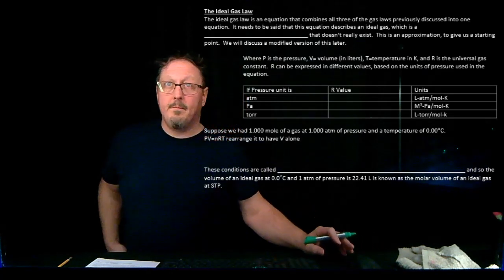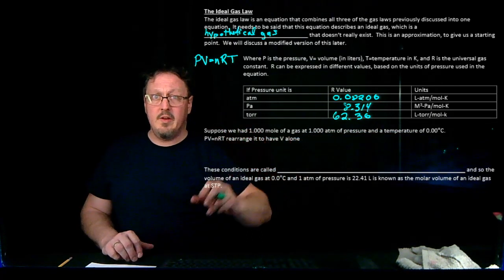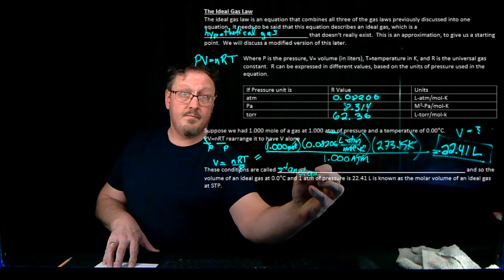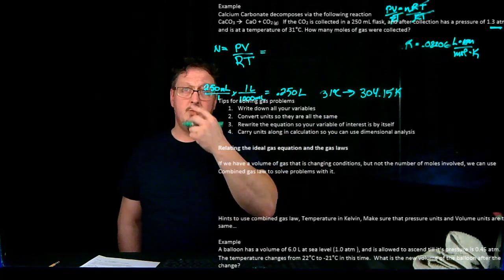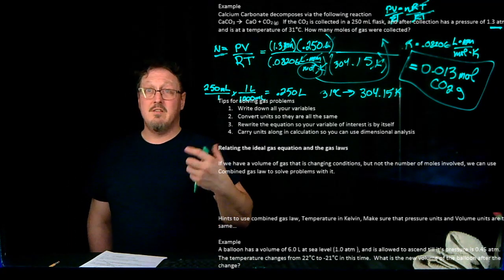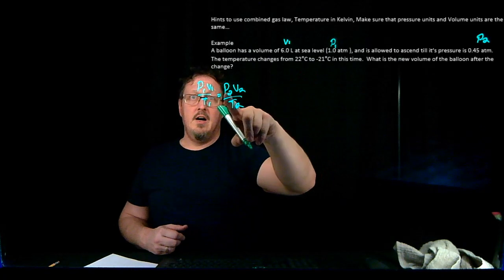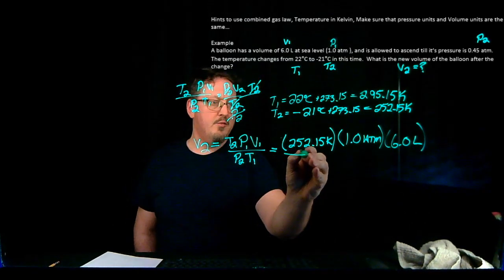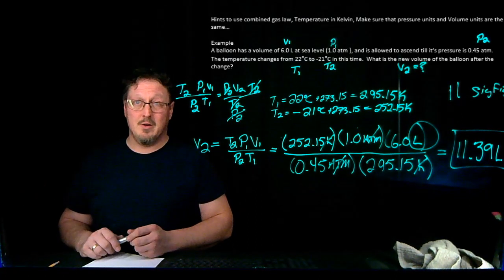Ideal Gas Law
A discussion about how to use the ideal gas law, and combined gas law.